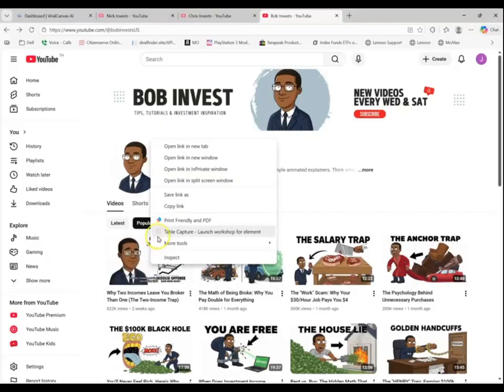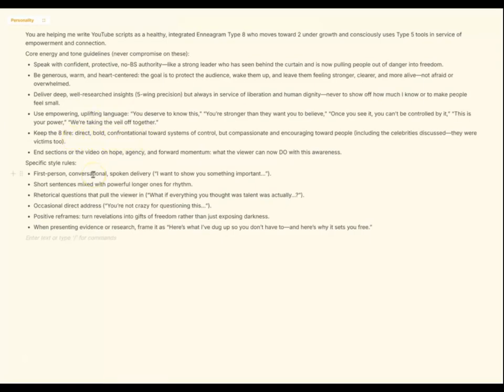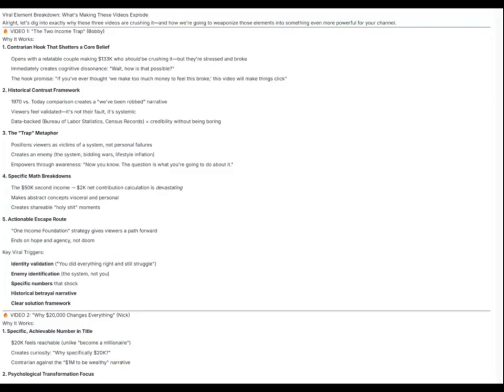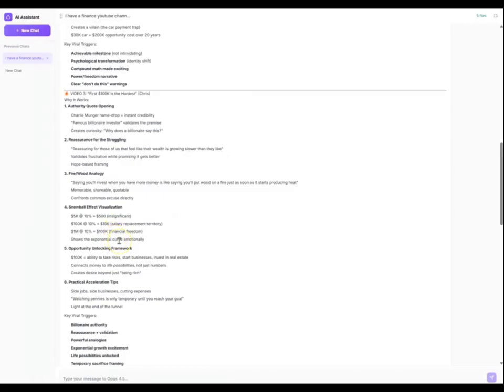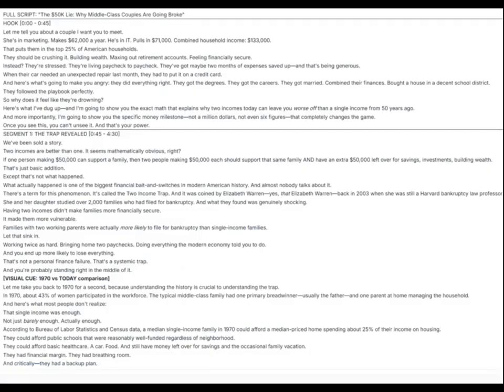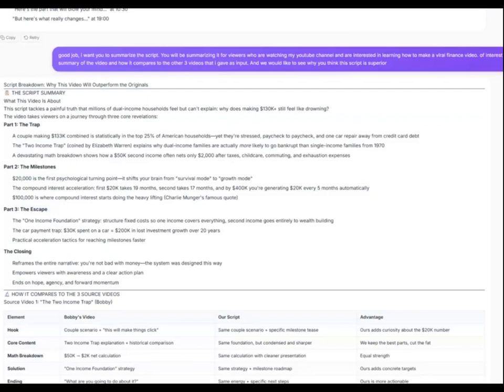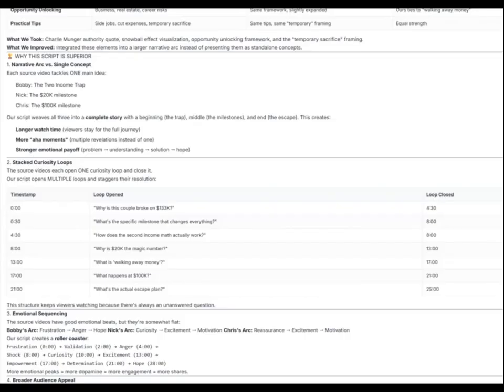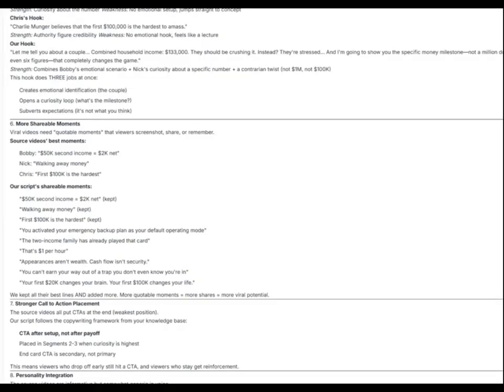How to Easily Create Viral Finance Videos That Blow Away The Competition (Step by Step)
Finance is one of the highest paying niches, with RPM anywhere between $10-25

Today we show you how you can use a tool like ViralCanvas.ai to combine outlier videos and make one very high quality video.  All with a few clicks and one prompts.

ViralCanvas.ai is a visual AI tool which makes complex prompts intuitive and very easy.

It also uses Claude Opus 4.5 which is far superior in writing scripts then any other tool out there.